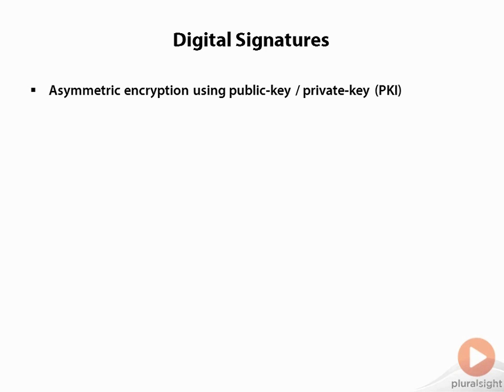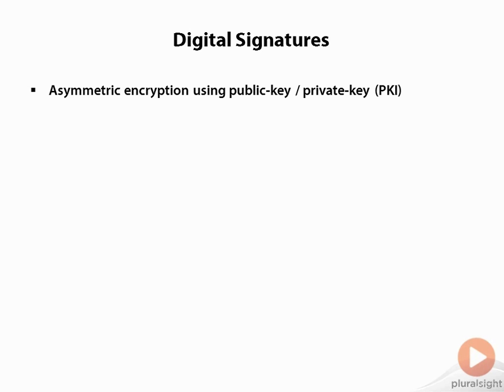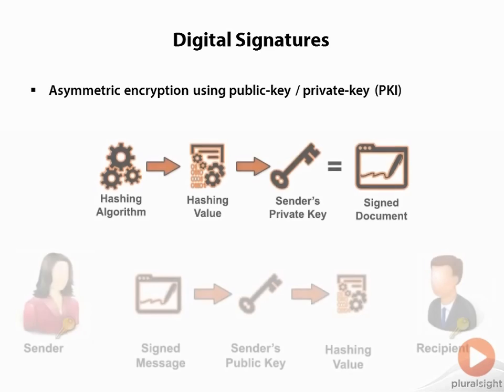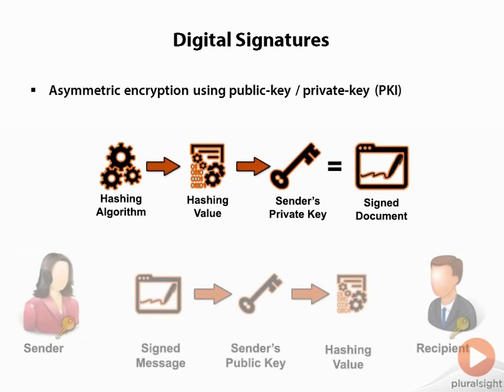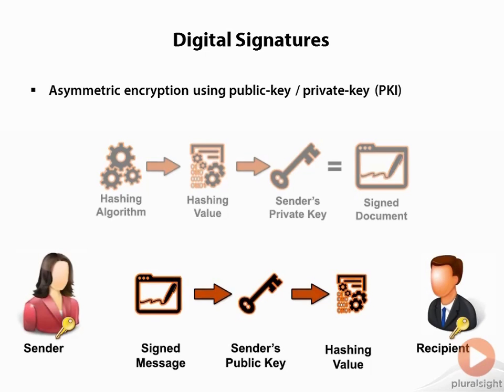113 Digital Signatures